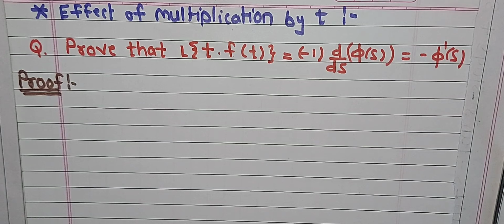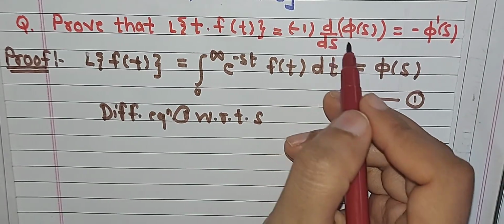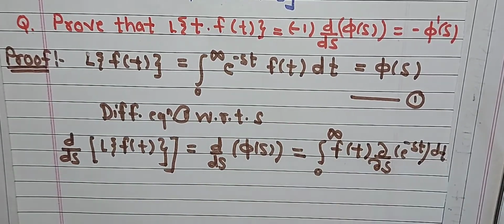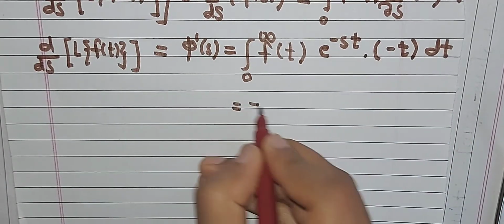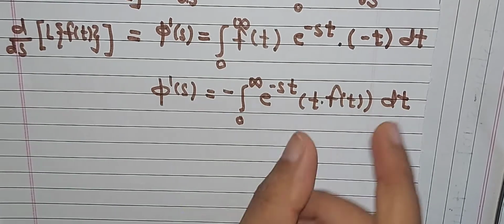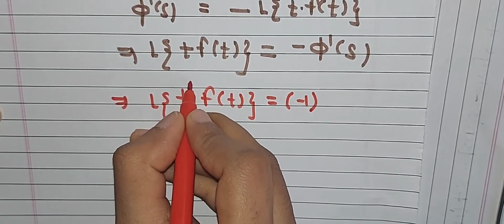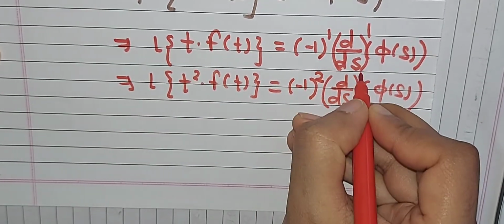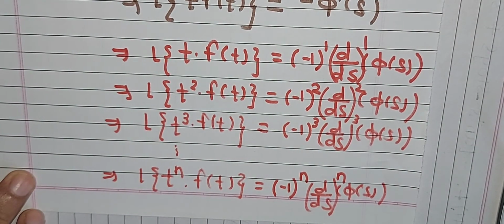Effect of multiplication by t || Laplace Transformation